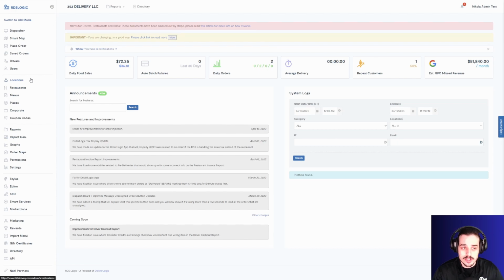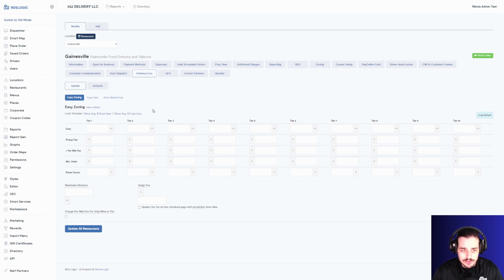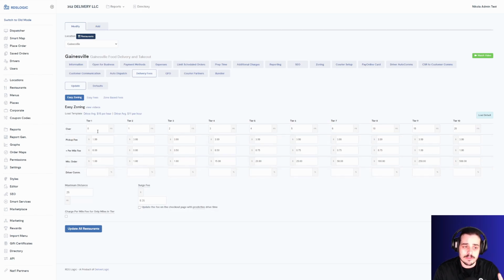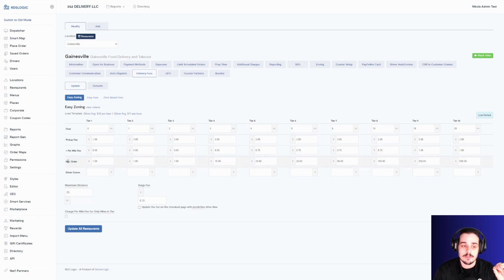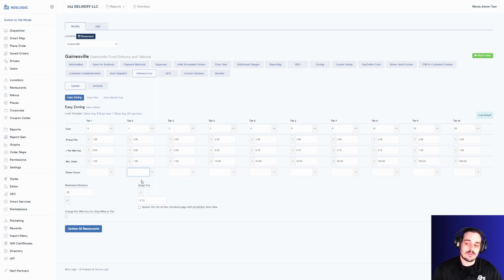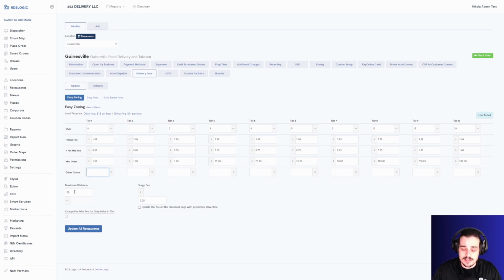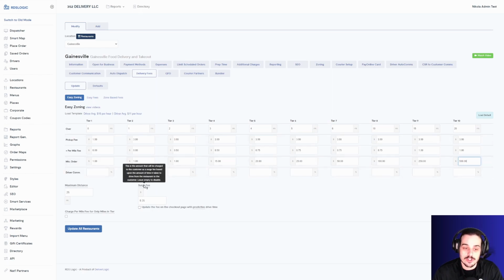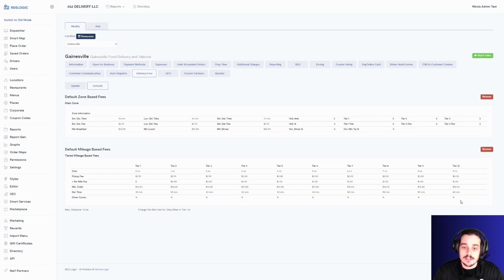DeliverLogic - Locational Delivery Fees Quick Setup (Easy Zoning)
In order to start processing orders you need to setup fees that you will charge your customers for in order to get your business and your drivers paid.